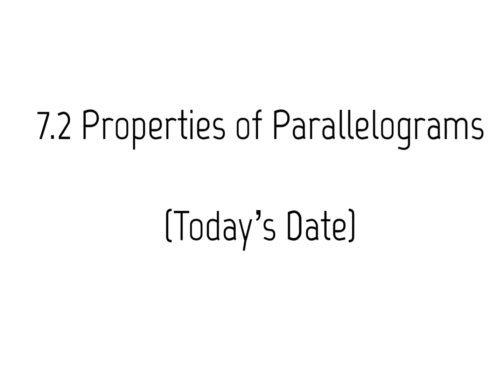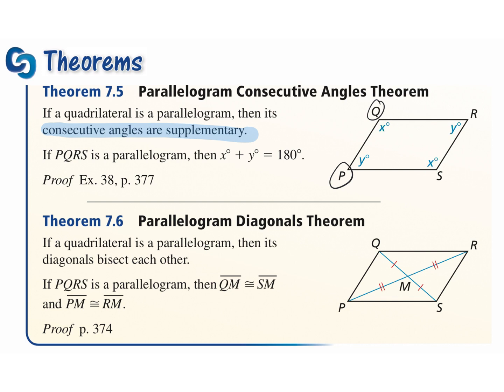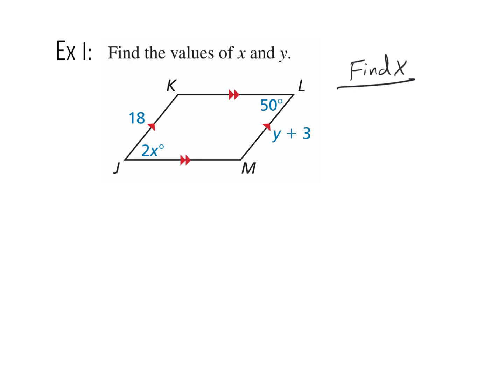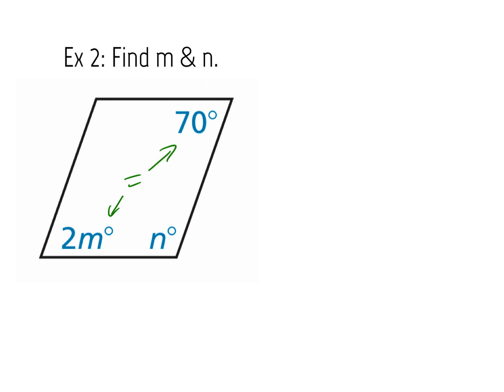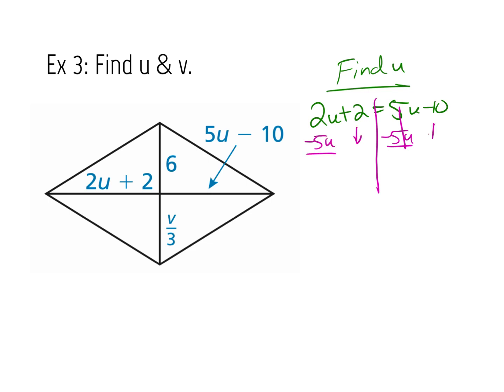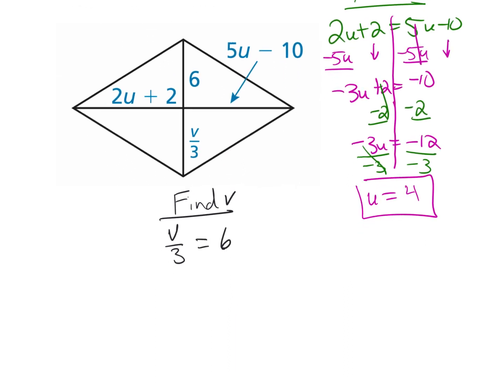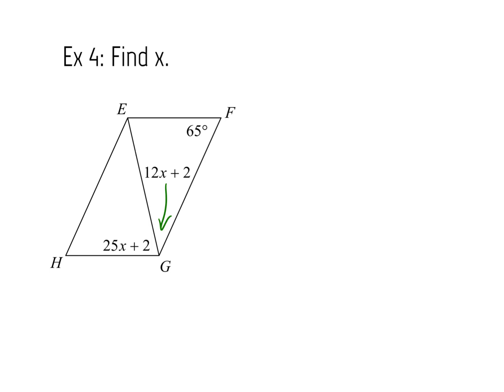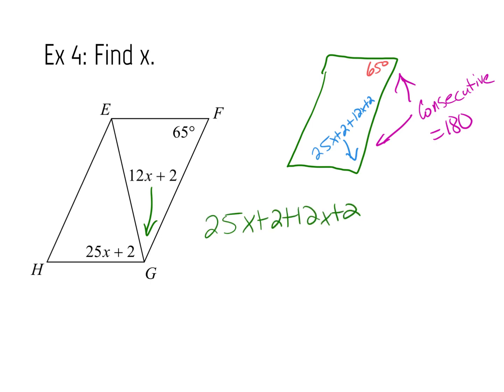7.2 Properties of Parallelograms